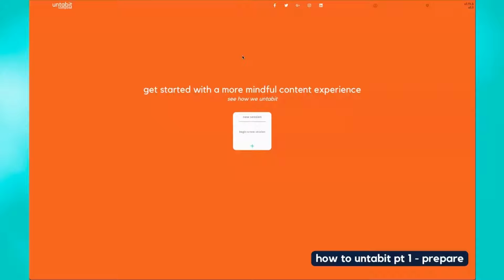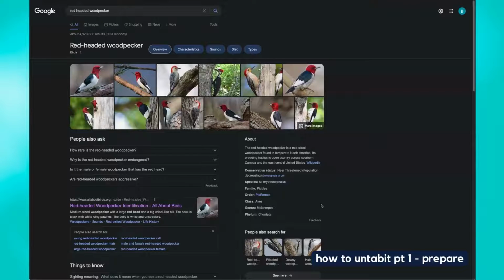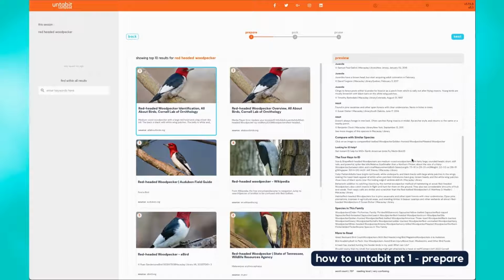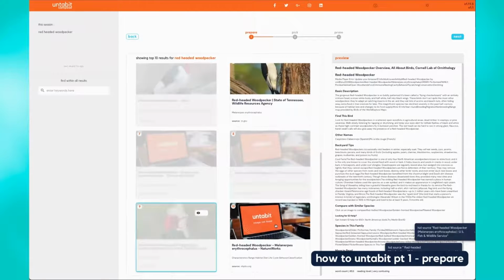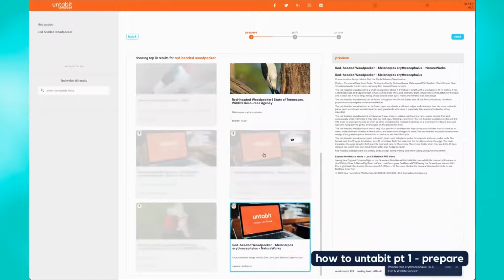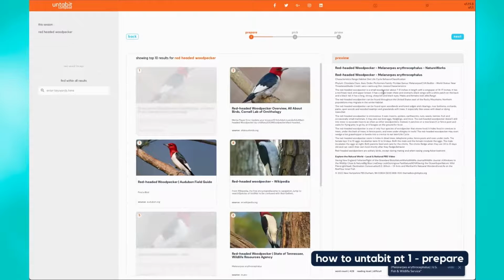how to untabit · pt 1. preparing your sources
Welcome to untabit! Get started with a more mindful content experience. It’s our mission to reduce the time, tabs, and all-around ughs involved in content research.

Ready to see how we untabit?

untabit · compose tutorial pt. 1 covers the prepare phase of the application. View all potential research sources in a single-screen view so you can quickly prepare the best options for your content.

Title music in this video by Particle House Feat. Late Yungin